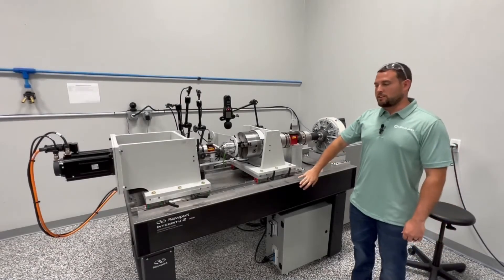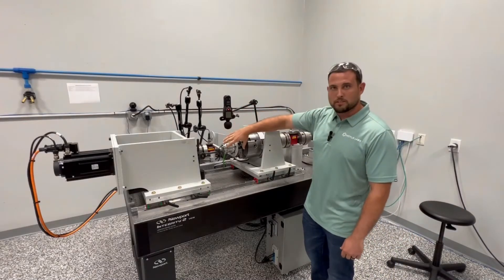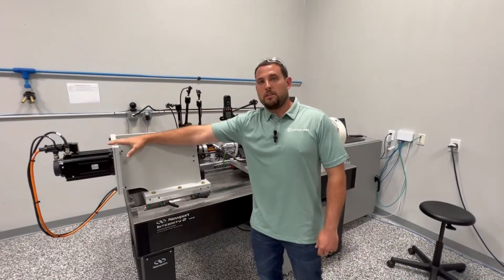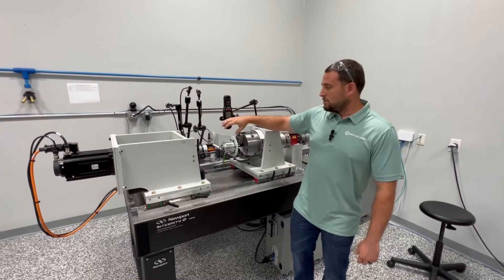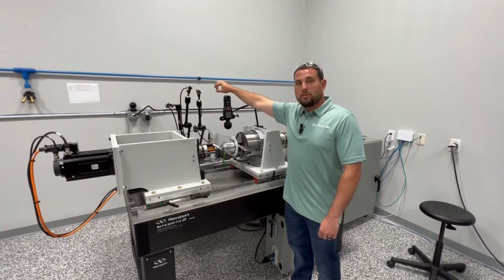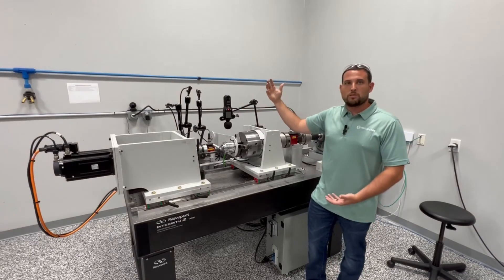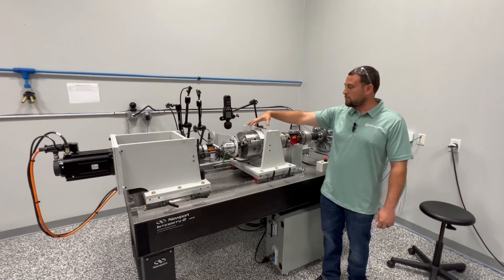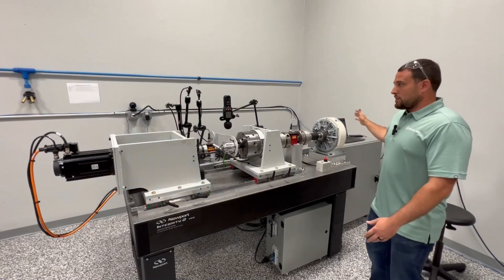Motus Test Lab - Stryker Bench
Motus Labs utilizes numerous high-end test benches to validate zero backlash, torque density, efficiency, and many other product specifications.  The "Motus Library" of YouTube Test Lab Videos is provided to help communicate our testing focus, transparency and accountability to our customers.
Stryker is a nickname for the most "highly technical testing bench" Motus has created to date. This bench uses a PLC with remote control capabilities to control the input motor. That input motor drives the gearbox at varying torque, position, and speed depending on what is required from the test. An output brake applies torque back against the gearbox for tests that need torque on the output. A high-resolution absolute ring encoder is used on the input side of the gearbox to measure position. An input torque transducer is used when the input torque value is required. An output high resolution absolute ring encoder is used to measure the output position. An output torque transducer is used to measure the output side torque. In conjunction with each other, all the preliminary tests to validate if the gearbox is passing specification or not can be done with the components of Stryker.